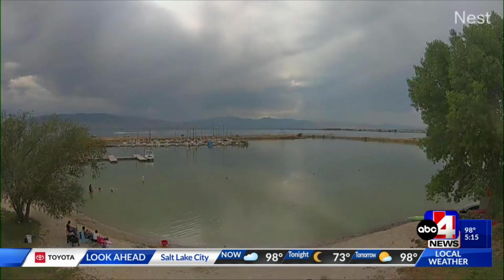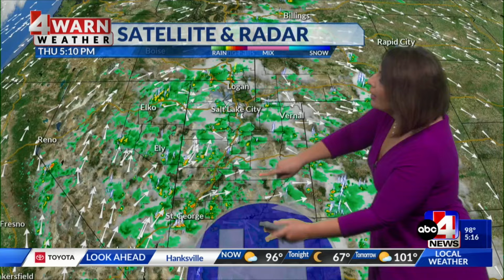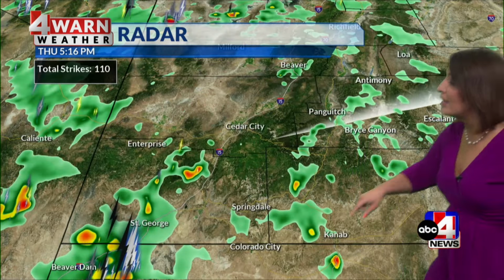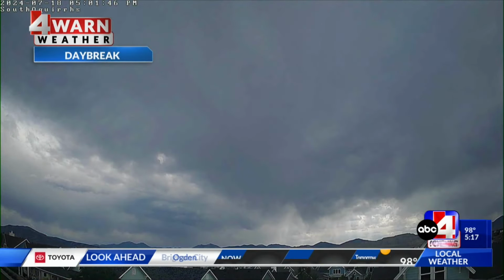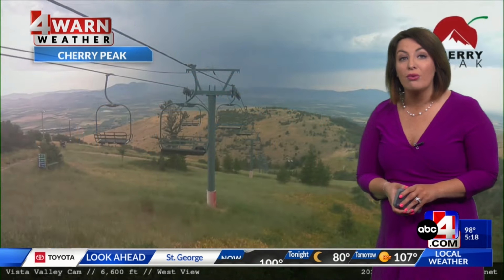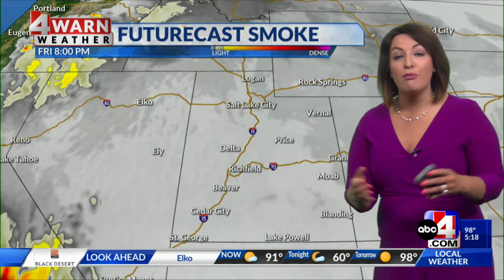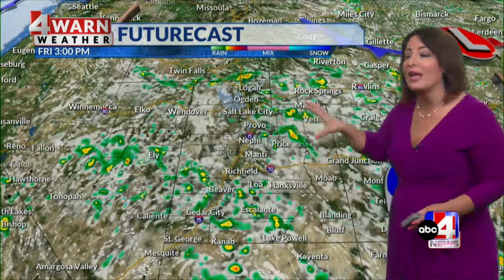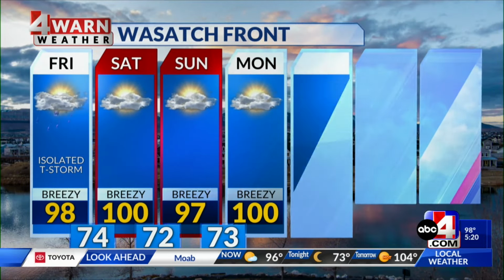Increasing showers and thunderstorms statewide Thursday afternoon, temperatures remain very hot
A surge of moisture around our high-pressure ridge will bring more isolated to scattered showers to the state Thursday, increasing flash flood potential in southern Utah.